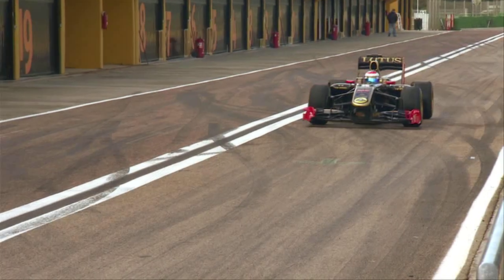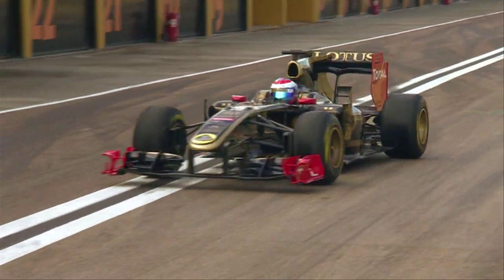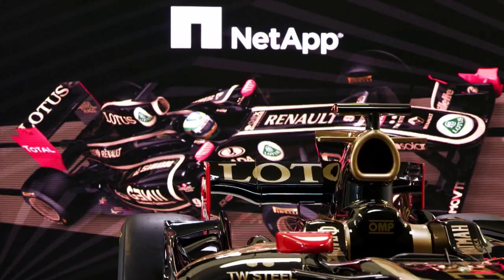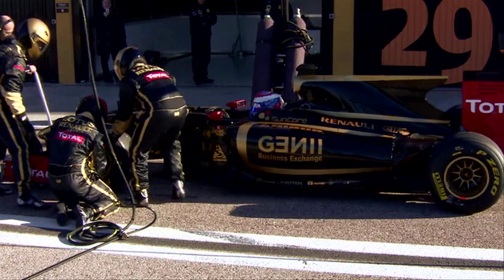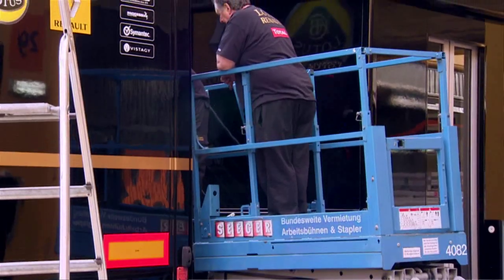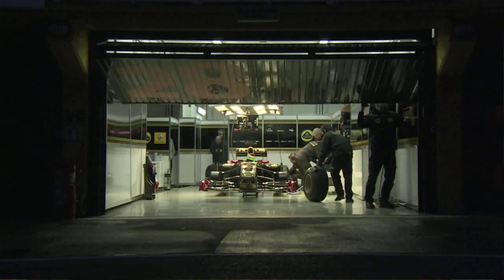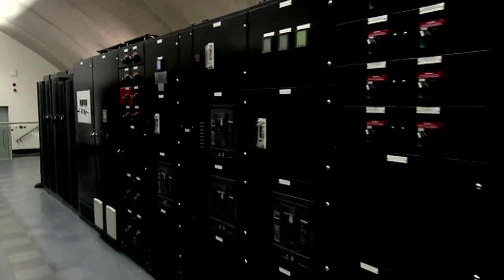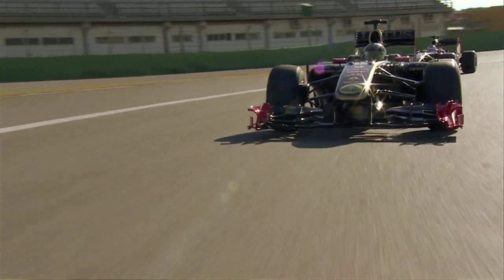Lotus Renault GP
Lotus Renault has teamed up with NetApp to ensure the F1 team are in pole position with high availability of large volumes of data as well as reliability and performance.